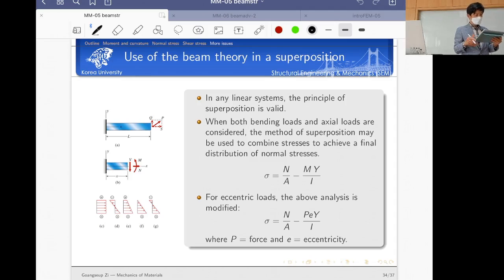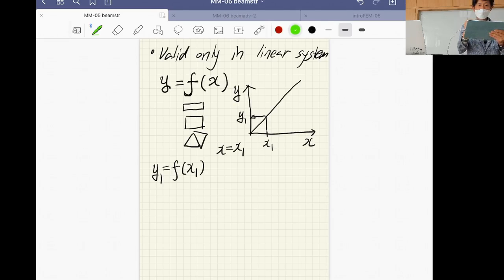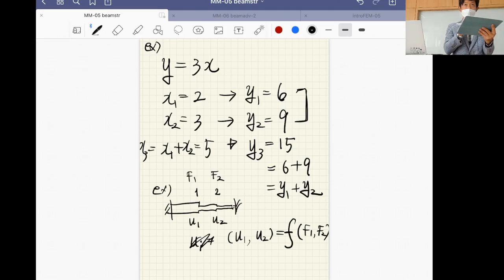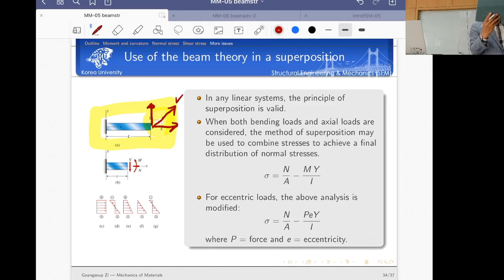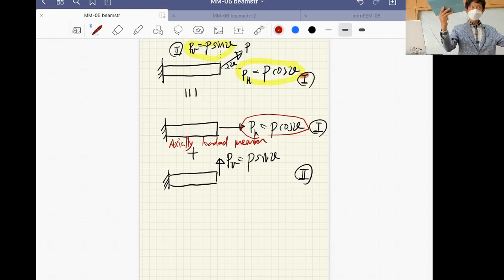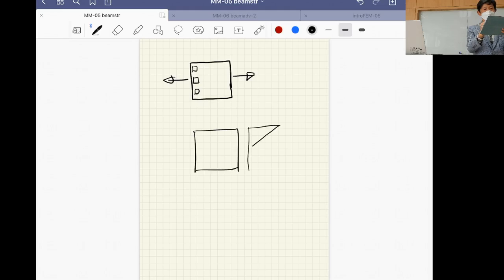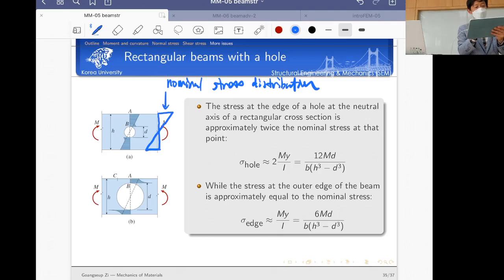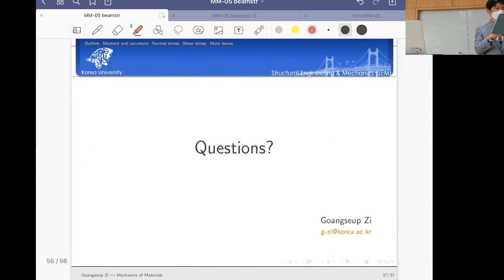04-6: Superposition and stress concentration